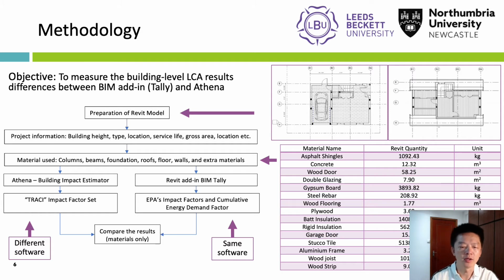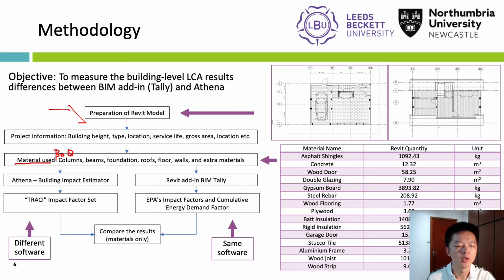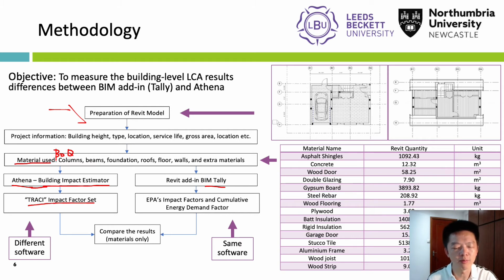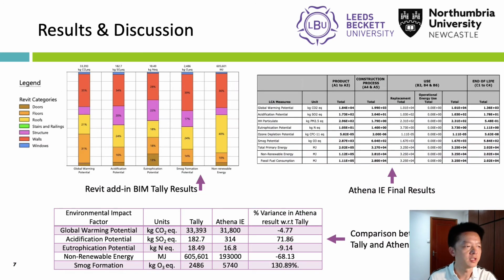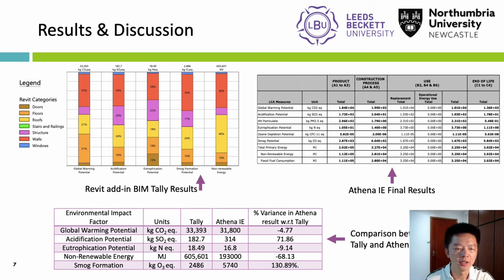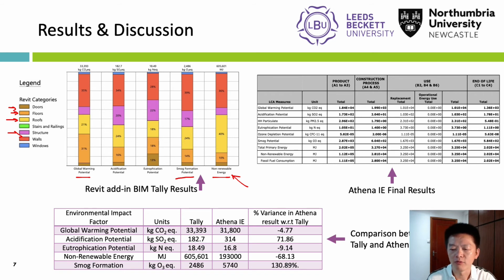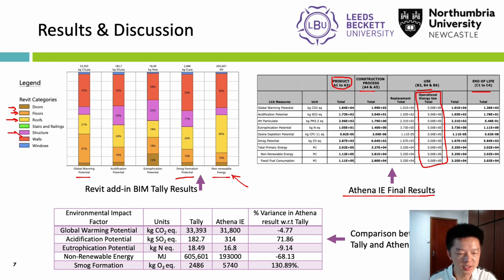SEEDS Conference 2021 - Whole-building Life Cycle Assessment of Residential Buildings - Haibo Feng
Whole-building Life Cycle Assessment of Single-family Residential Buildings: Comparable Analysis between BIM and Athena Database